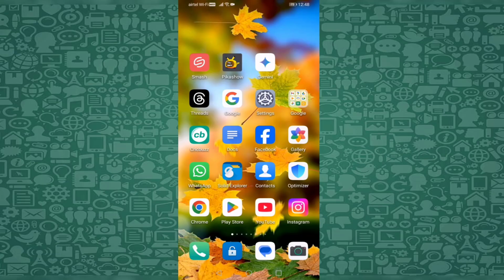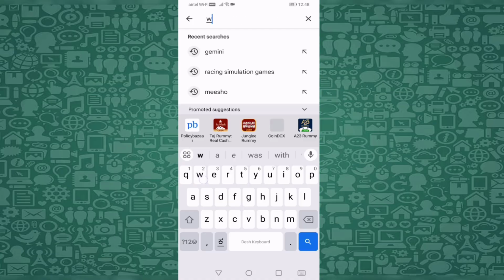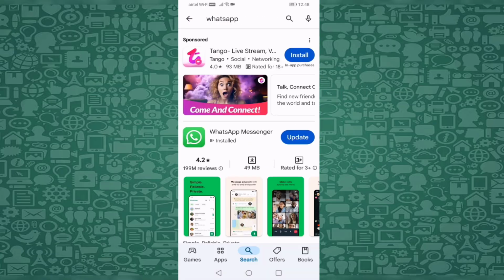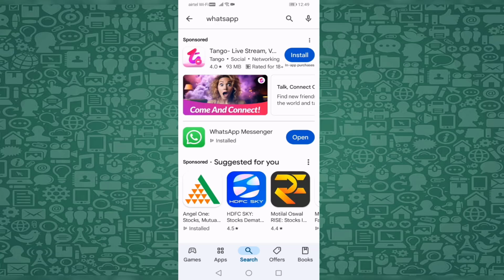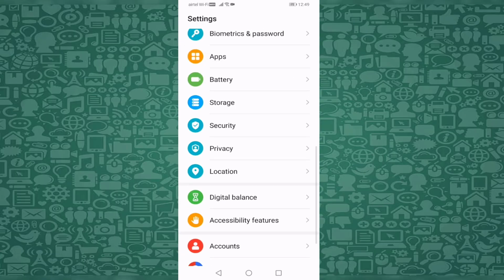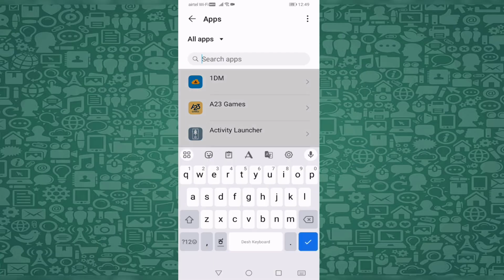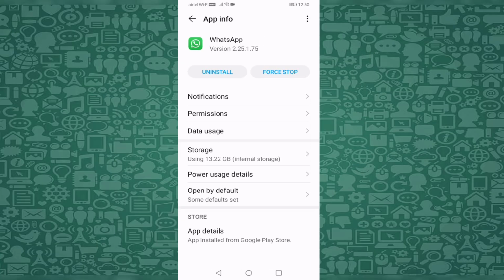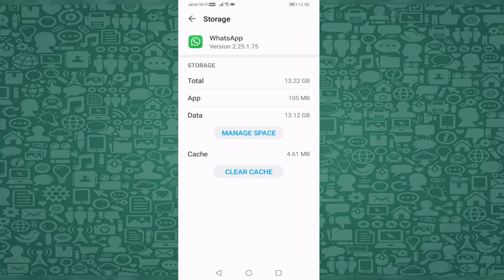WhatsApp “This Video is not Available Because Something is Wrong” fix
Fix WhatsApp “This Video is not Available Because Something is Wrong solve
This Video is not Available Because Something is Wrong in whatsapp
How to fix WhatsApp “This Video is not Available Because Something is Wrong